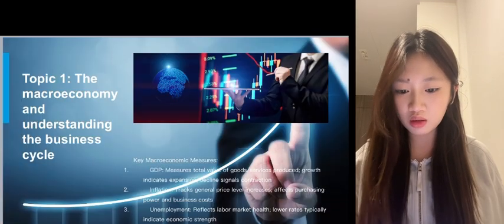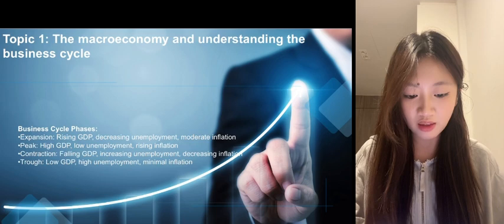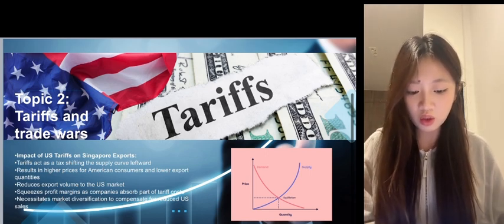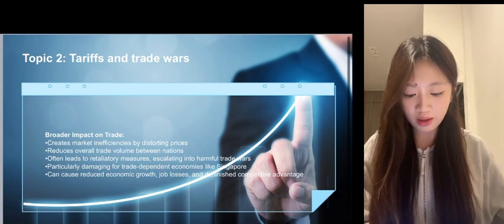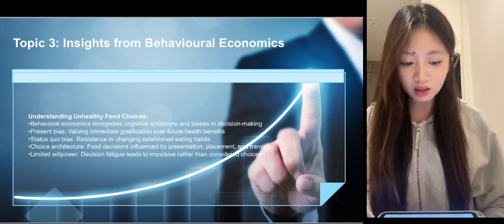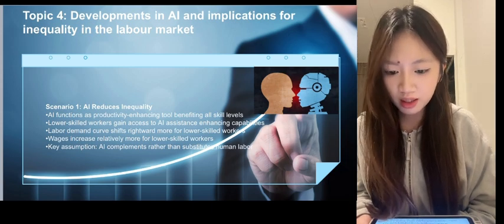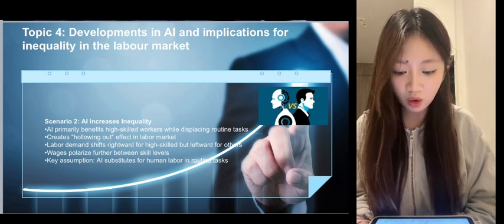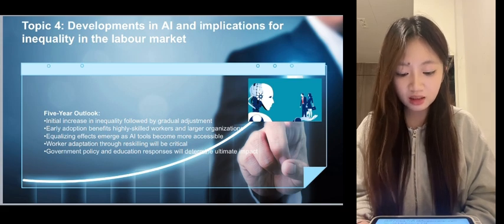2025年4月9日